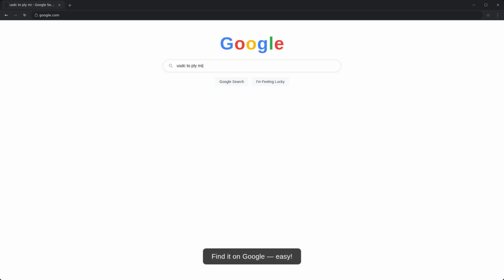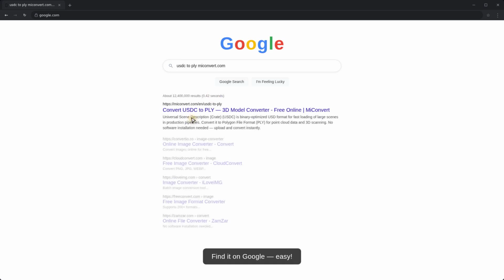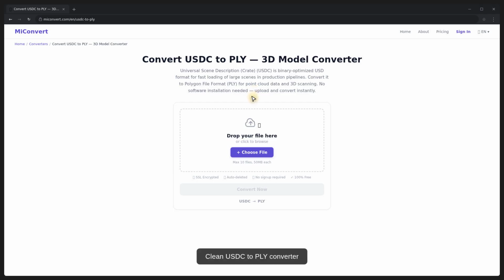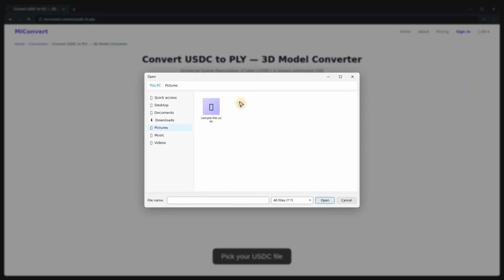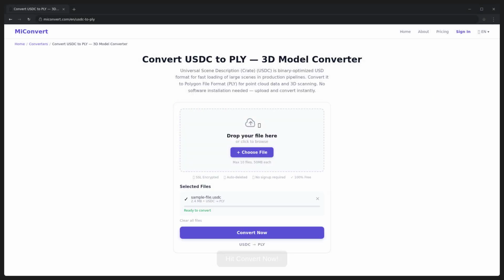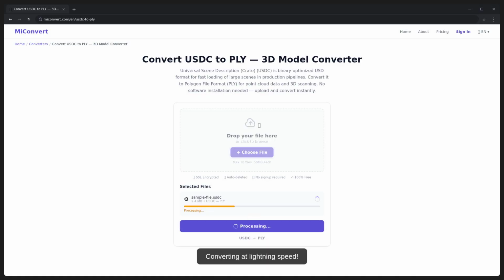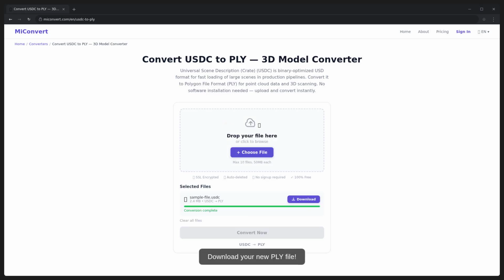Convert USDC Files to PLY Format Free Online | MiConvert.com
Pro tip: convert USDC to PLY without installing anything! 💡

⏱️ Timestamps:
0:00 Intro
0:06 Finding the converter
0:14 Page overview
0:20 Upload files
0:28 One-click conversion
0:35 Download results